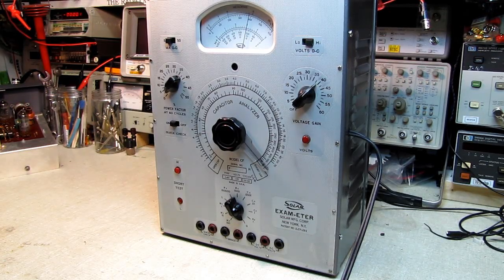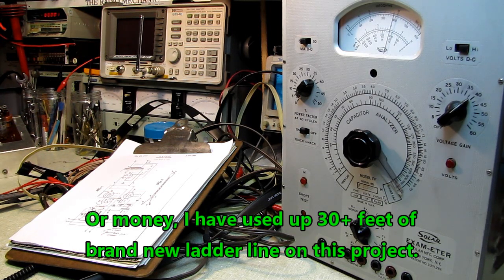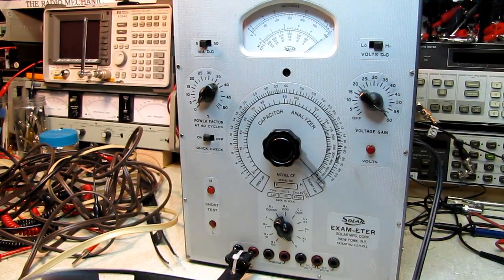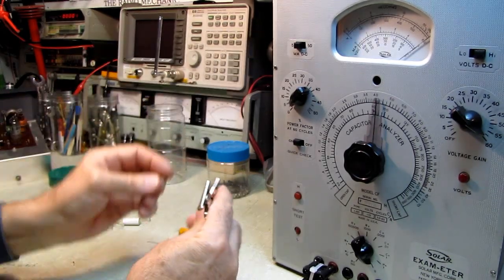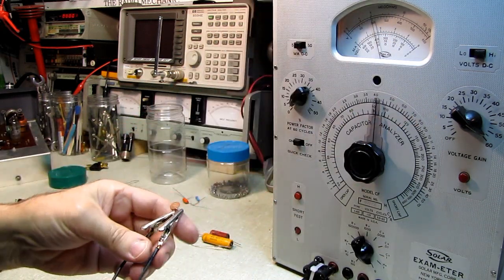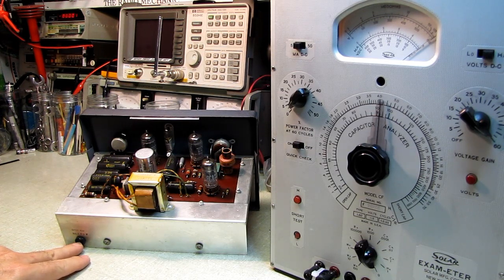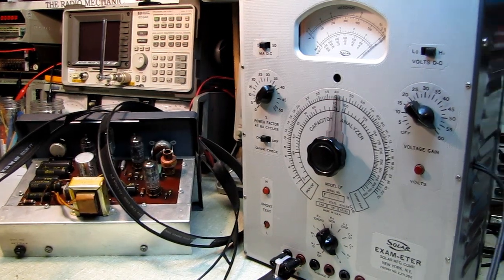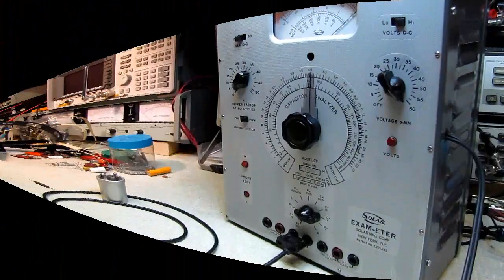What? Another Capacitor Tester? Part 3 Final Chapter